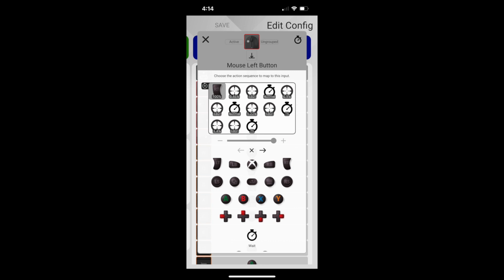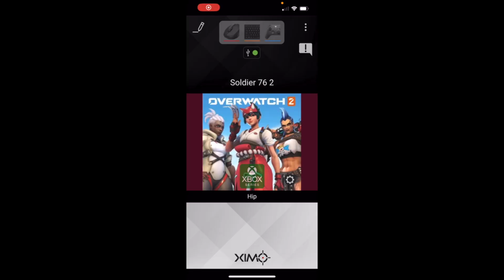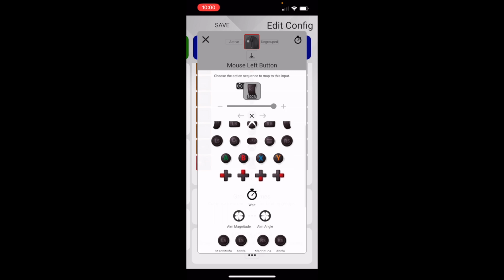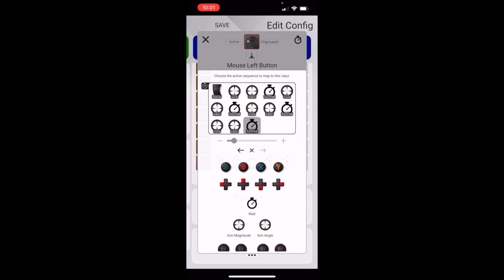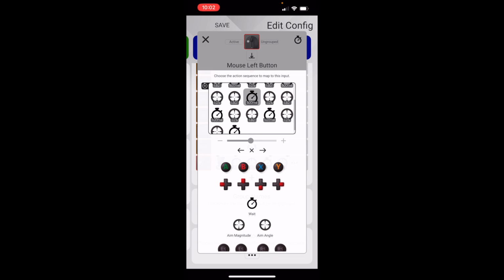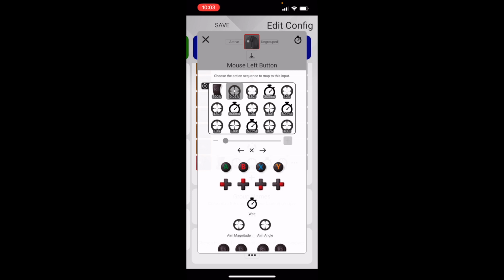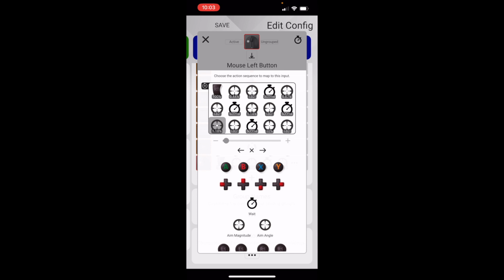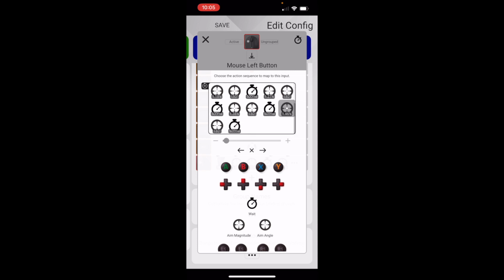OW2 Xim Matrix - Soldier 76 Anti-Recoil Tutorial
These are the anti-recoil settings I created for Soldier 76 in OW2